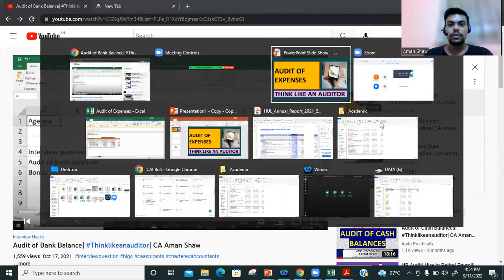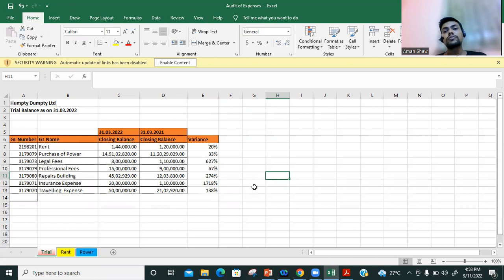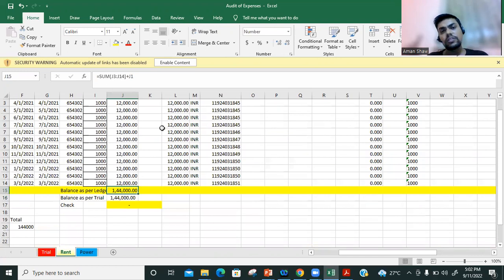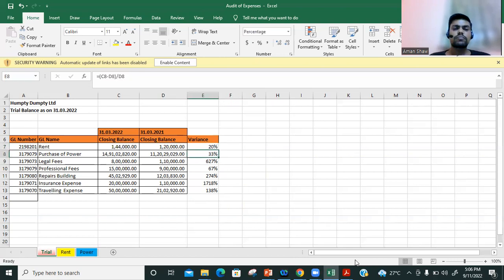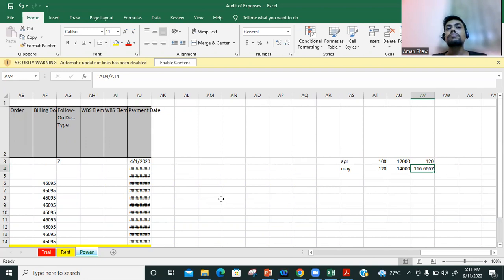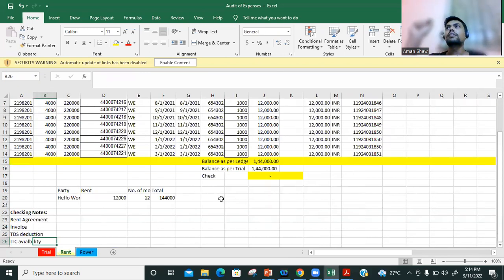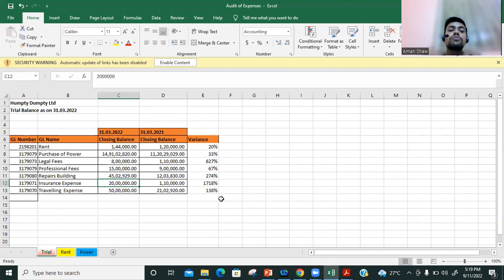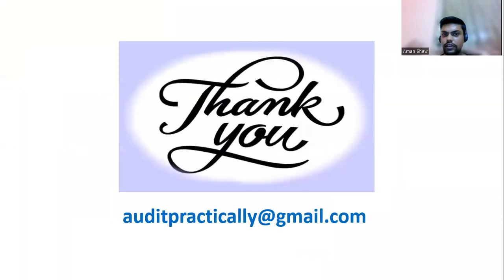Audit of Expenses| Thinklikeanauditor | CA Aman Shaw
This video will give you an understanding of how audit of Expenses is done.